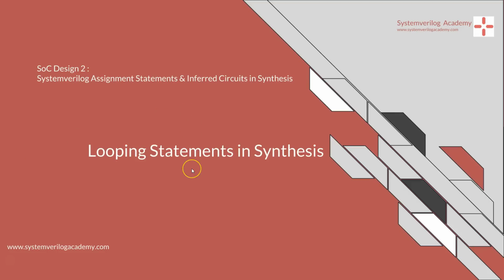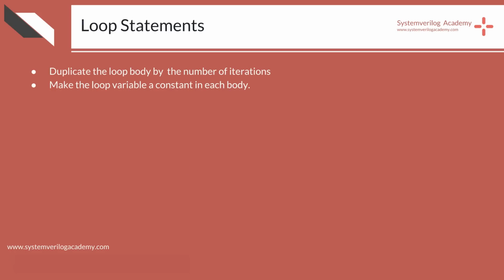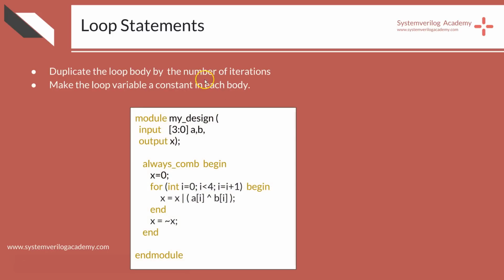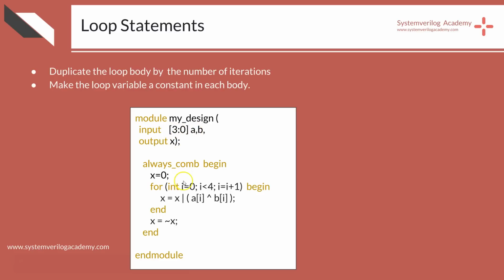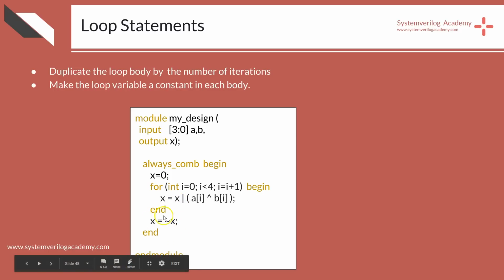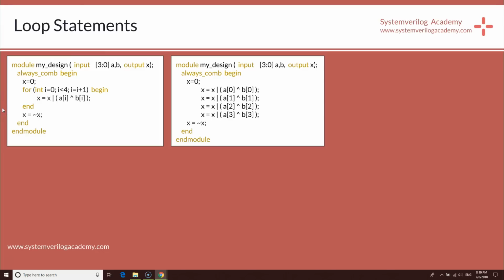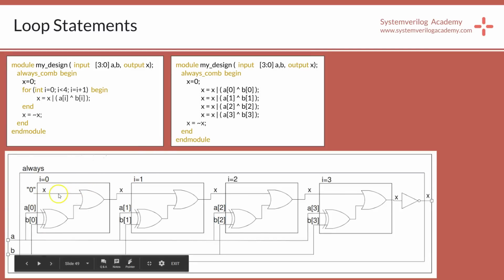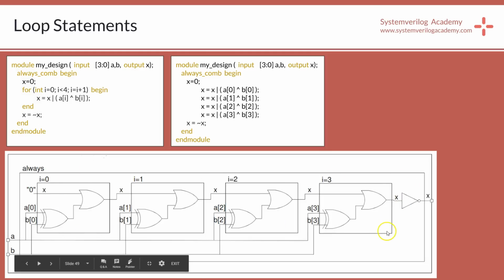Course: Systemverilog Design - 1 : L7.3 : Looping statements usage in Systemverilog RTL Design Code